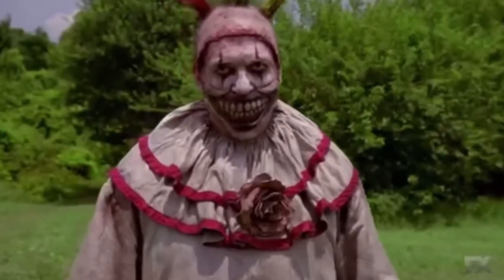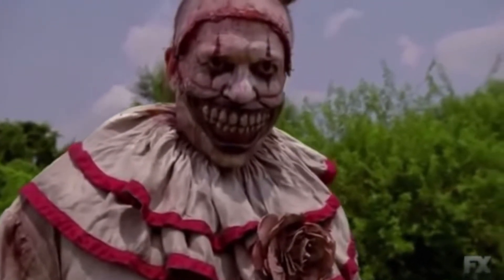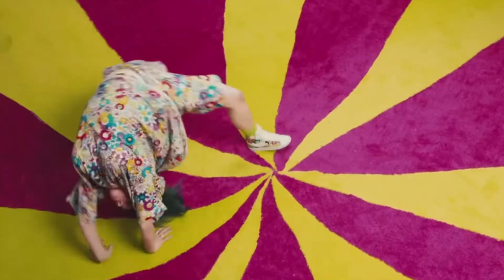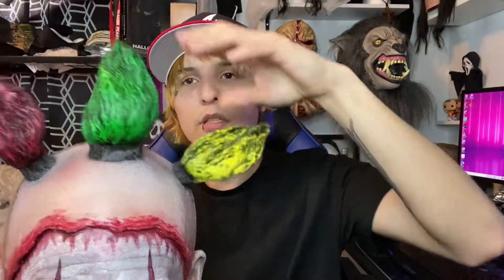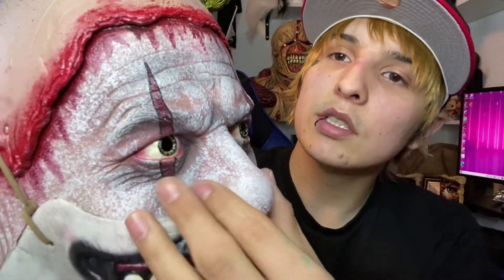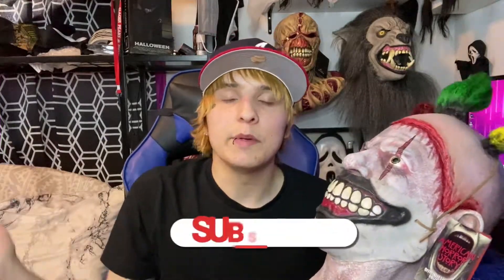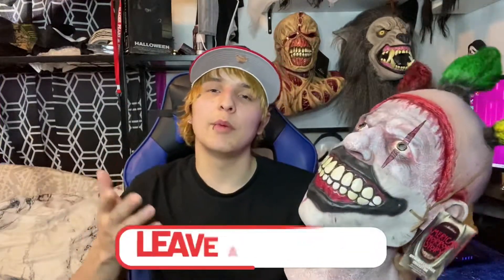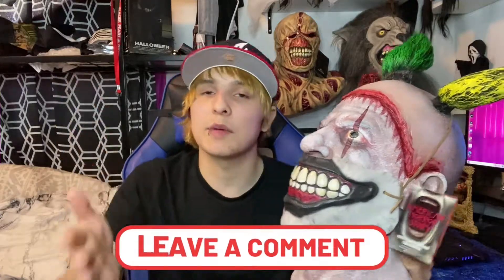Twisty The Clown Mask(American Horror Story-Season 4/8, TOTS)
“Wrong..Number..”

Mask Collector & I’m a Xbox Gamer- SONICS 32 Occasionally upload
If You’d like to help support the channel more so I can buy more things for the channel you can donate 😉👉👉 Don’t forget to follow me on my other social media🤪👻
Thanks for all the support and love everyone 💯💯💯